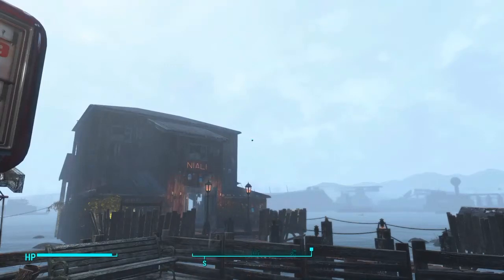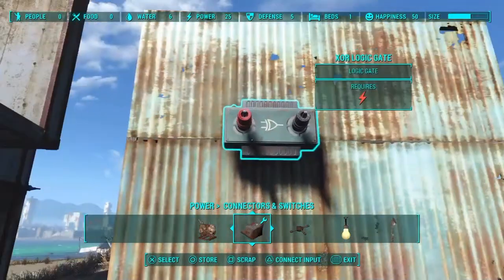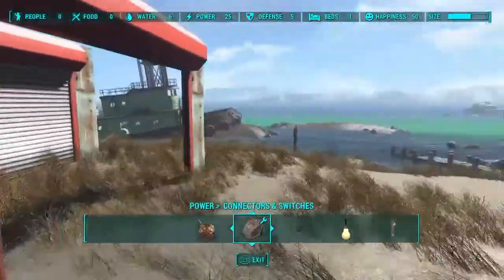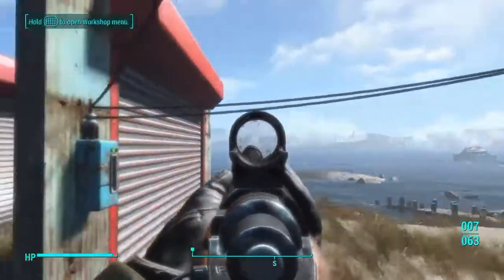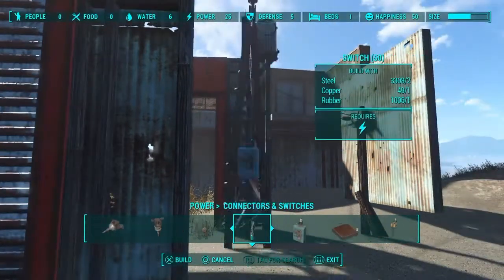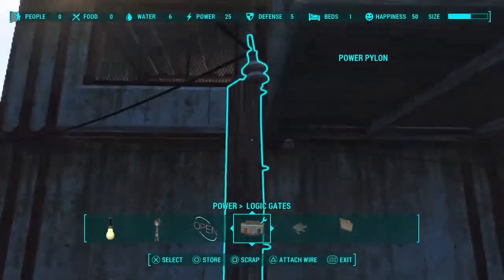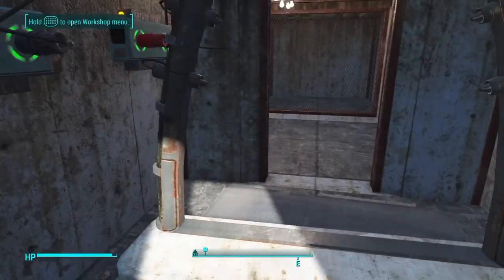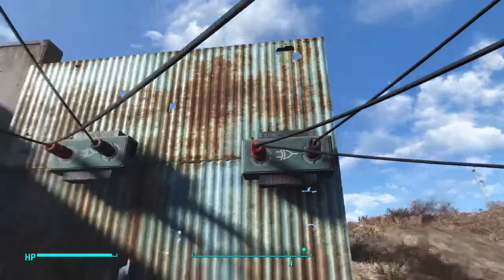Fallout 4 - Build a Powered Airlock Using Logic Gates!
Make electricity work for you in Fallout 4!  In this video, I show how simple it really is to wire doors to open or close from a switch on each side, using logic gates.  I also show how to make a 2 door, 3 switch airlock!